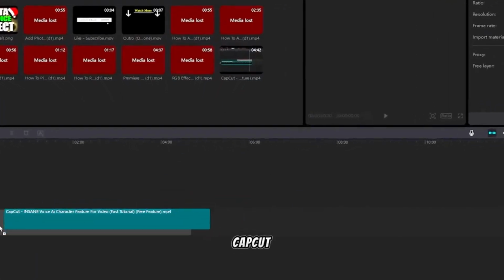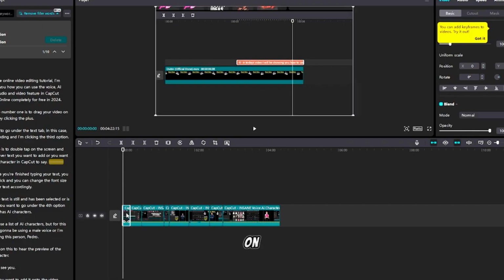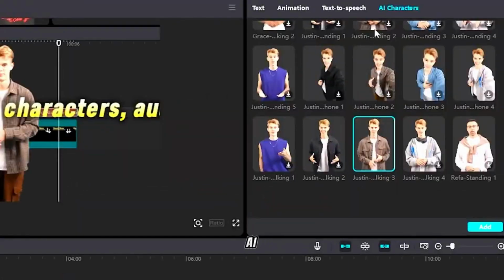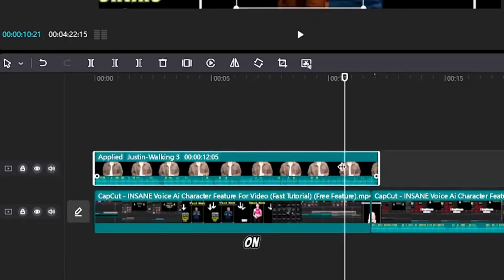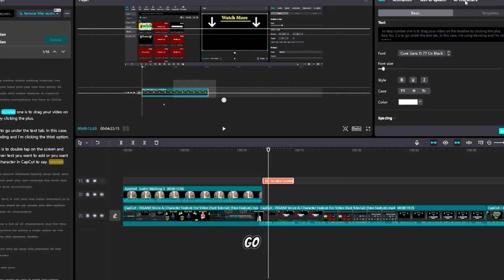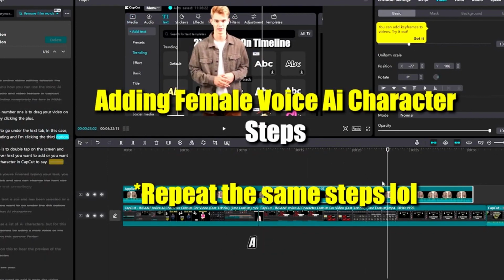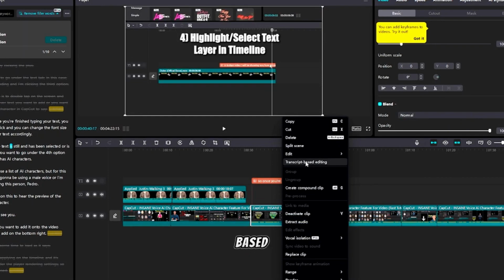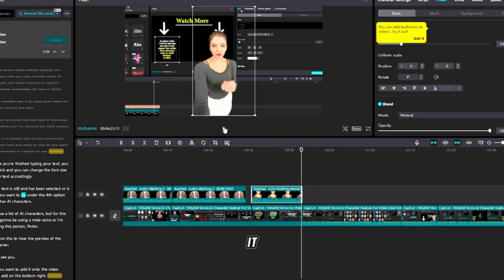Create Ai Avatar Capcut (2025 Tutorial)